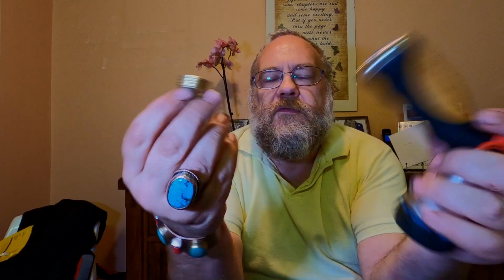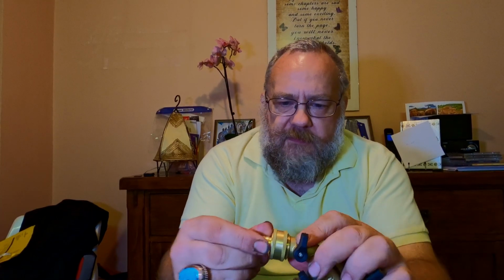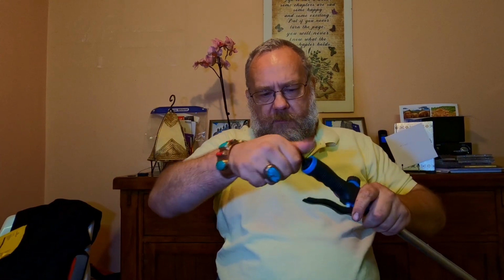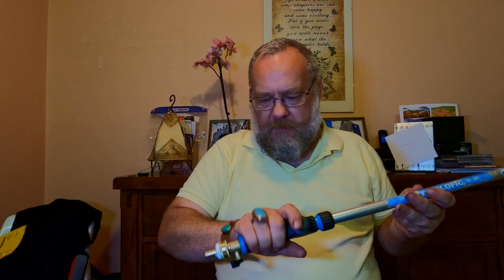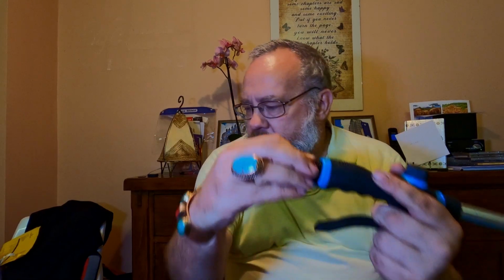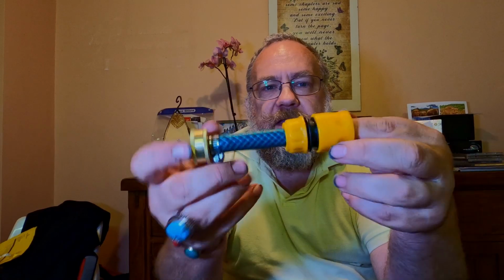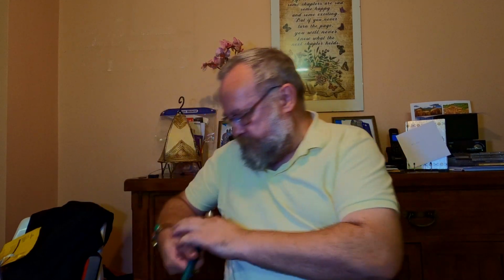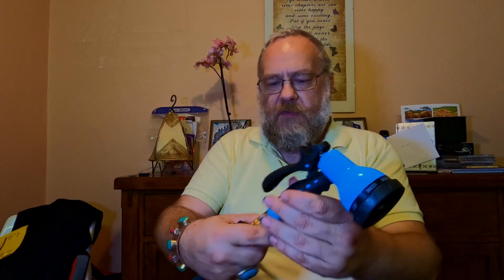How I plan not to wet myself on the plot - AKA Hose fittings 23rd September 2020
It's been raining all day today - I hope it stops as I want to water the garden.

In the meantime here's how I plan on solving my exploding hose problem using screw fittings as well as three methods of attaching third party heads to the Icontech Hose (reviewed on Green Side Up